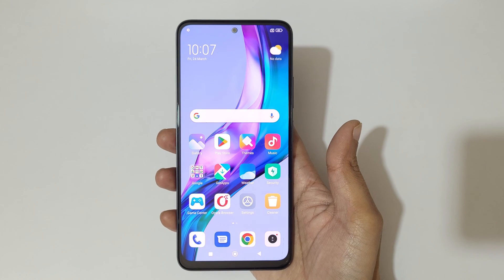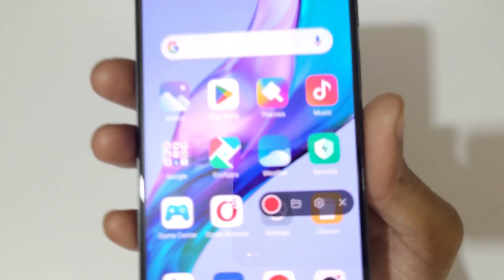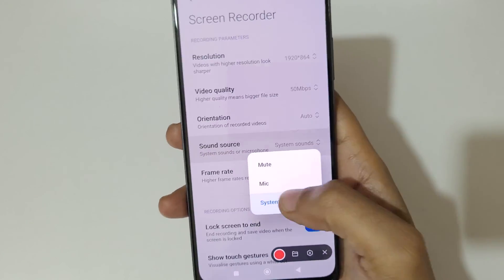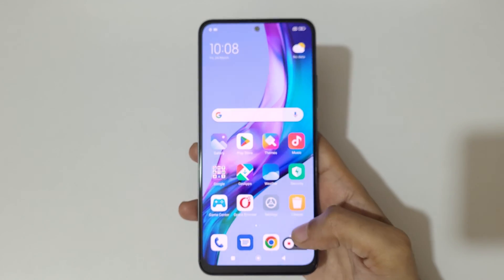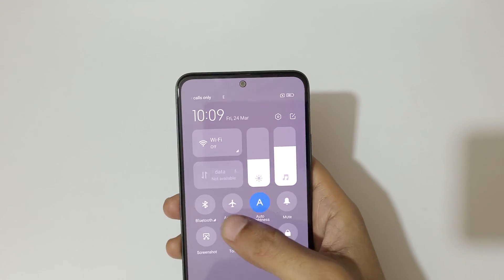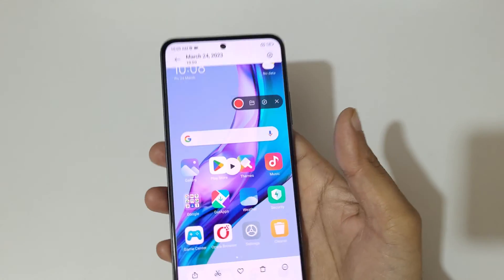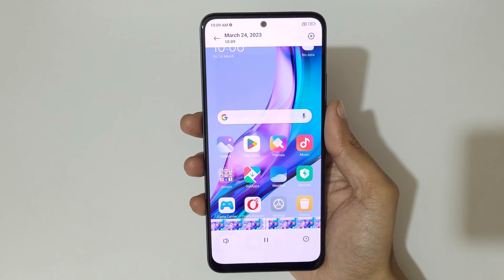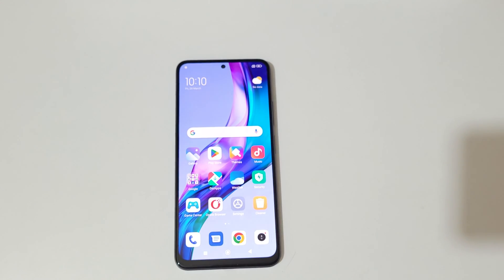Redmi Note 12 5G Screen Recording Feature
I am gonna show you how to record screen in Redmi Note 12 5G Smartphone. Very helpful and convenient feature, applicable on all Redmi Smartphones.